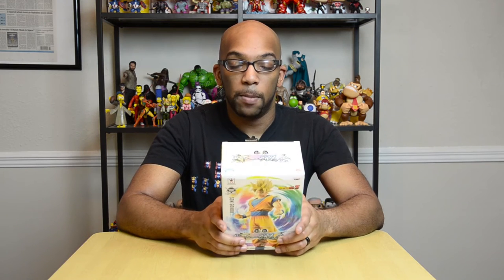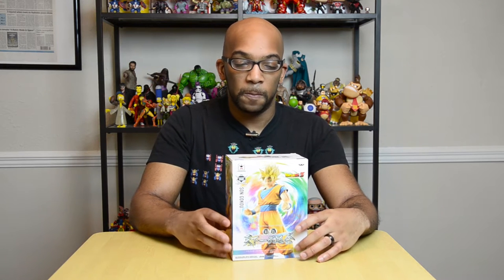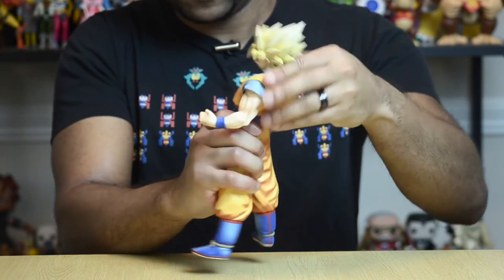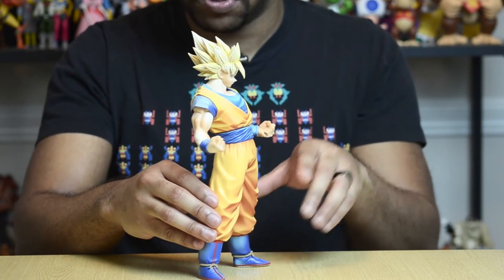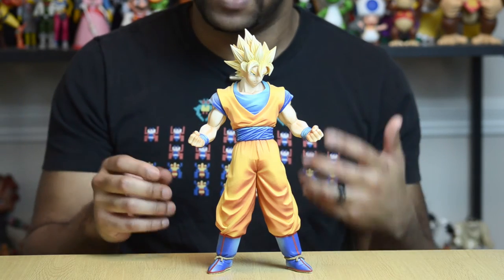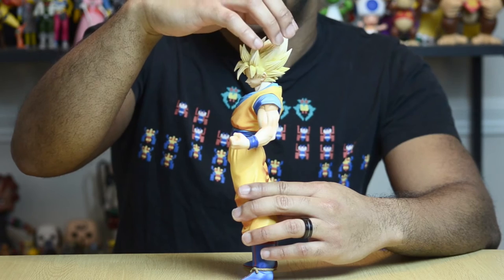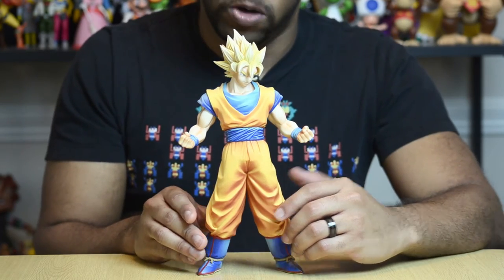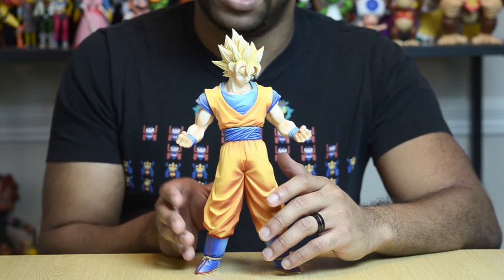Banpresto Dragon Ball Z Master Stars The Son Goku Review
96% . 38.6K/40K
This is a full review of the Banpresto Master Stars Super Saiyan Goku statue. This is the repainted version that sells for under $25 on Amazon.